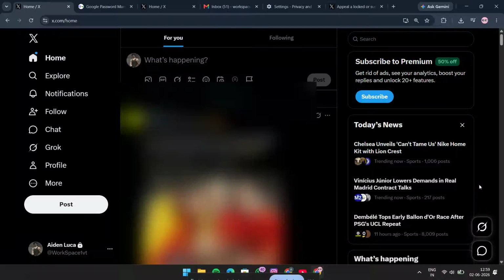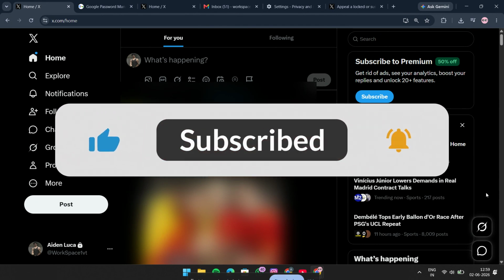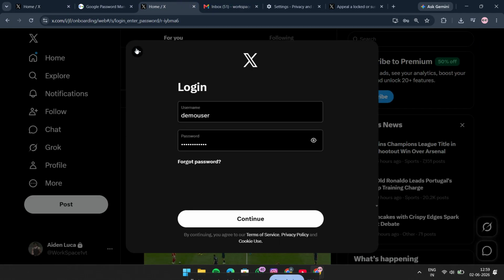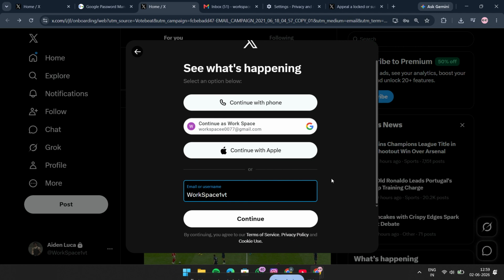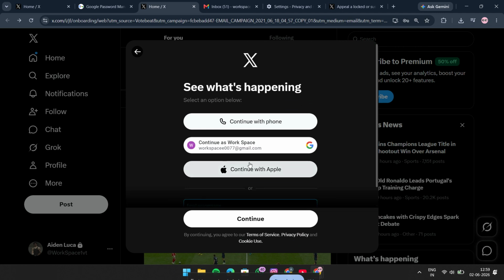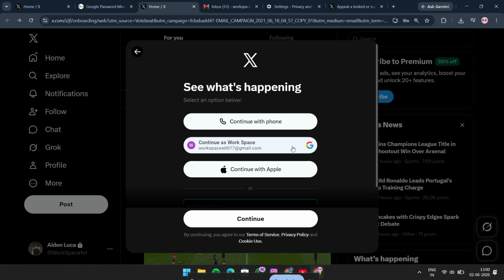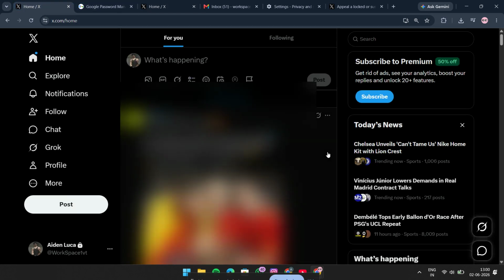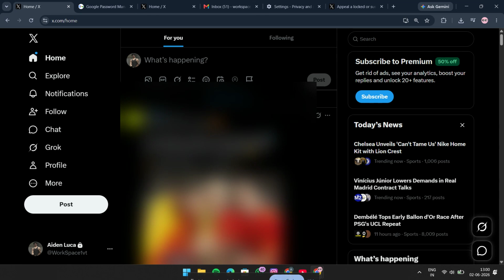How To Sign In To X.Com / Twitter With Google Account (Easy Guide)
Learn how to sign in to X.com or Twitter with your Google account in this quick step-by-step tutorial. This guide shows you how to use the X login page, select Sign in with Google, and automatically link accounts when your Google email matches your existing X account.

🕚Timestamps:
0:00 Introduction
0:16 Go To The X Login Page
0:31 Click Sign In With Google
0:51 Match Your Google Email With Your X Account
1:18 Finish Signing In And Start Using X
1:36 Outro

✍️What You'll Learn In This Video:
• How To Open The X Login Page
• How To Click Sign In With Google
• How To Match Your Google Email With Your Existing X Account
• How To Link Your Accounts Automatically
• How To Sign In To X Faster Using Google

💡Pro Tips:
• Use the Google account with the same email linked to your X profile
• If you have multiple Google accounts, double-check the one you select
• Make sure pop-ups are allowed in your browser if the sign-in window does not appear
• Keep your browser updated for the smoothest login experience

🌐 Access X Here:
  x.com